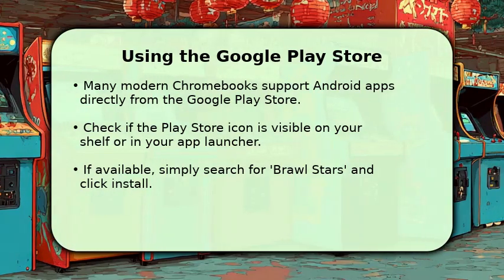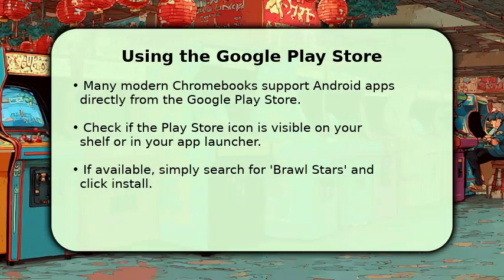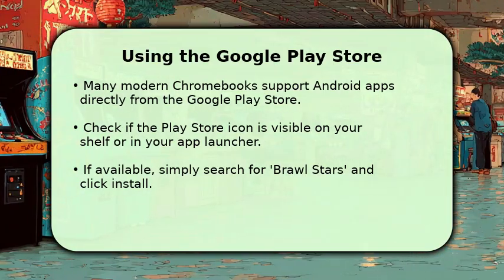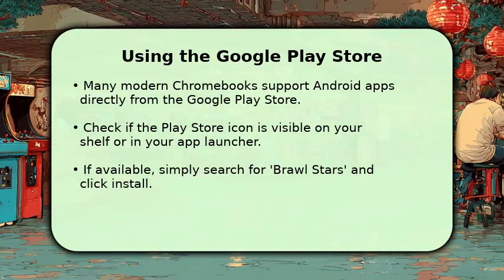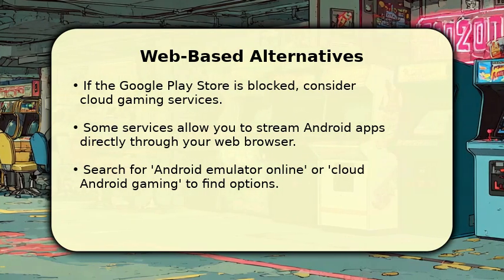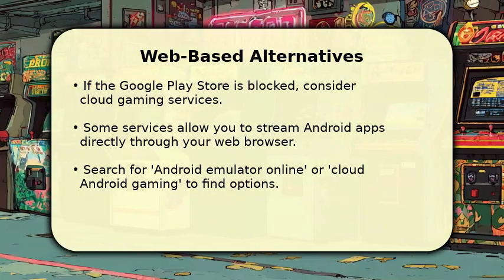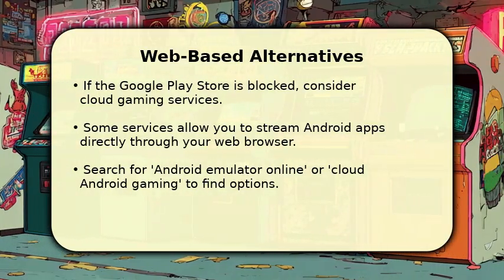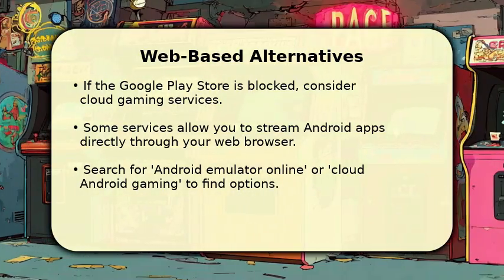How to Play Brawl Stars on School Chromebook 2025 (New 2025)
▸ :^) Unlock the fun! This comprehensive guide shows you exactly how to play Brawl Stars on your school Chromebook. Discover effective methods and smart workarounds to install and run Brawl Stars, even when facing common school network restrictions. You'll learn the best strategies to bypass blocks, optimize performance, and enjoy your favorite mobile game without hassle. Stop wondering how to get games on your school device and start playing! This tutorial is perfect for anyone looking to unblock Brawl Stars and maximize their gaming time on a Chromebook.